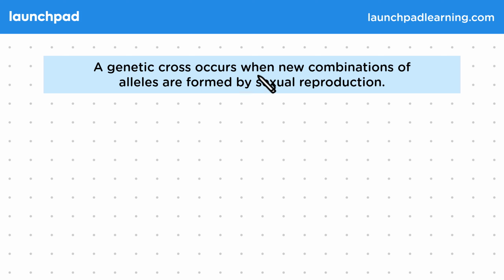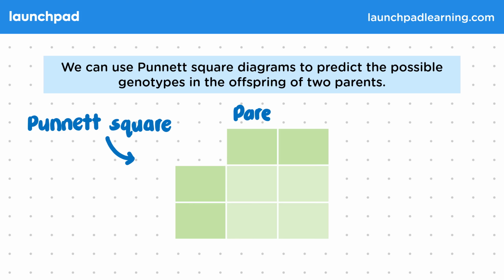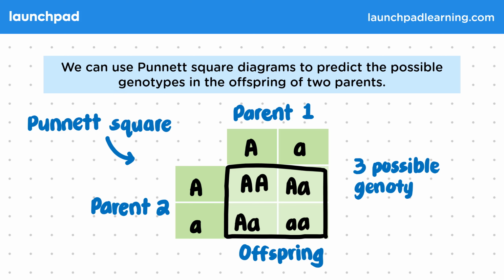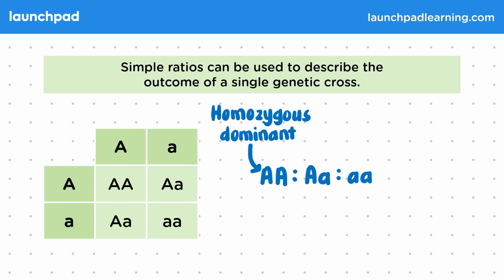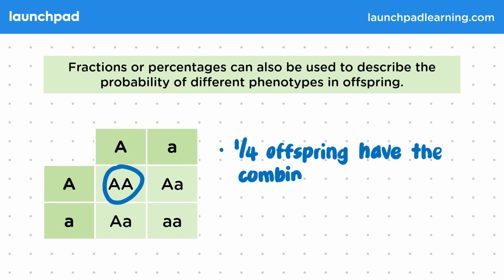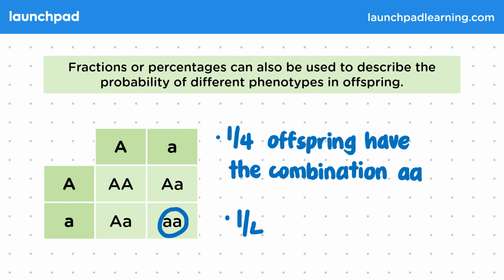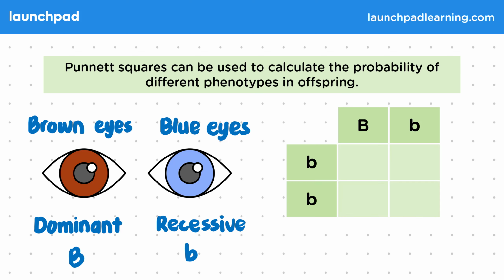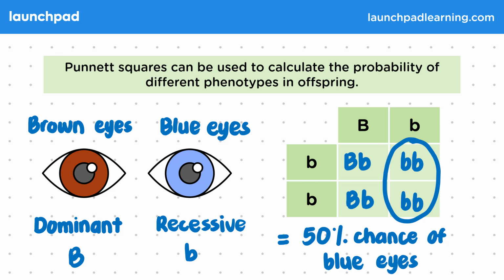Genetic Crosses & Punnett Squares - GCSE Biology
🦊 In this GCSE Biology video, we describe how genetic crosses and the use of Punnett squares can predict the outcomes of breeding experiments by analyzing possible combinations of alleles. It explains that by placing the genotypes of two heterozygous parents (both Aa) in a Punnett square, one can predict three possible offspring genotypes: one homozygous dominant (AA), two heterozygous (Aa), and one homozygous recessive (aa), which simplifies to a 1:2:1 ratio. Additionally, the video illustrates how to convert these ratios into probabilities or percentages, such as a 25% chance for homozygous dominant or recessive, and a 50% chance for heterozygous, emphasizing the importance of understanding these concepts for exams.